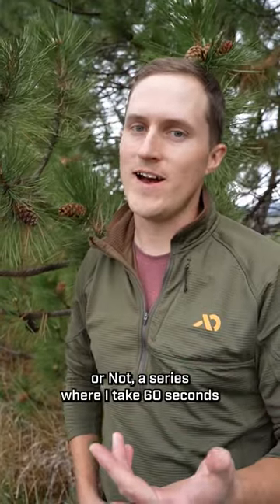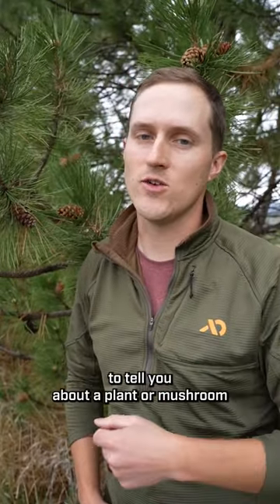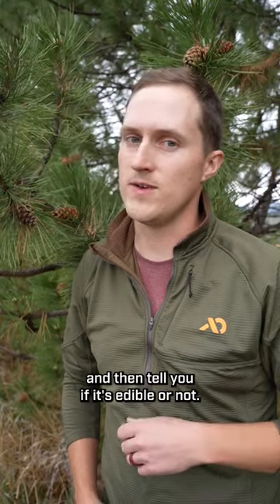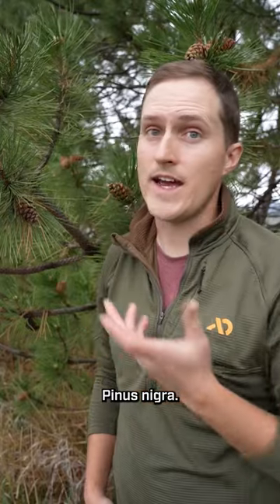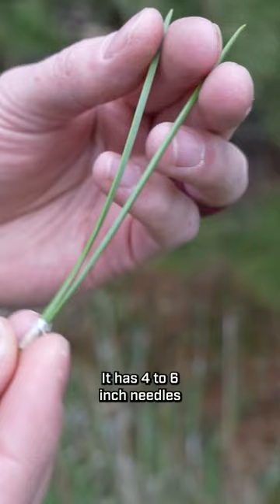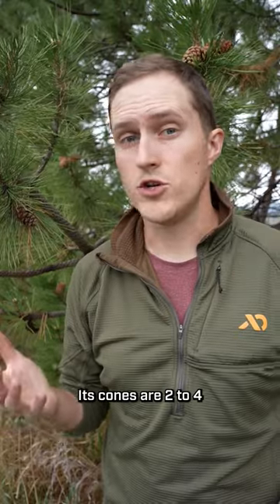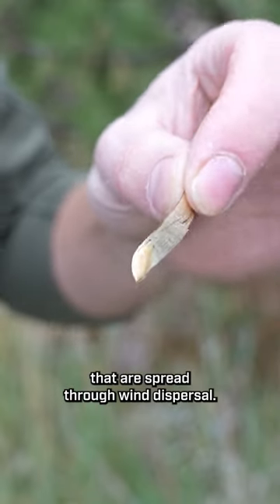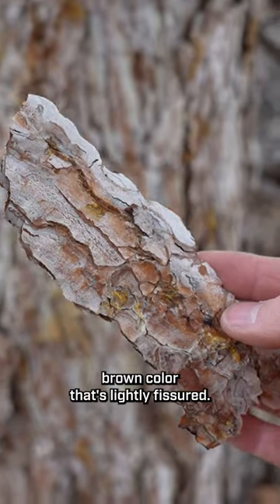Edible or Not: Austrian Pine